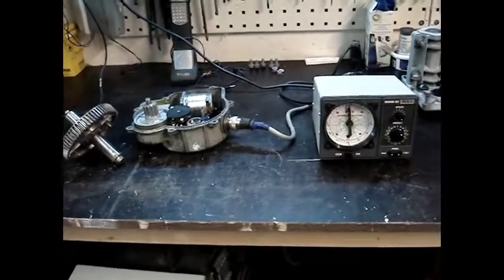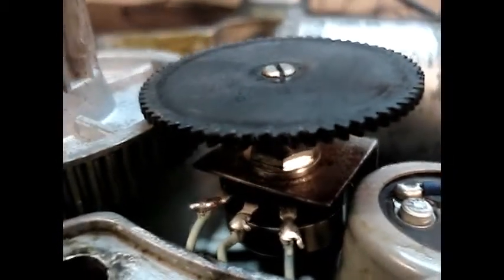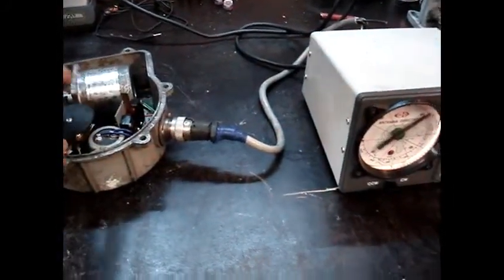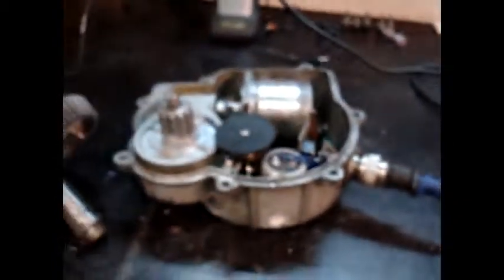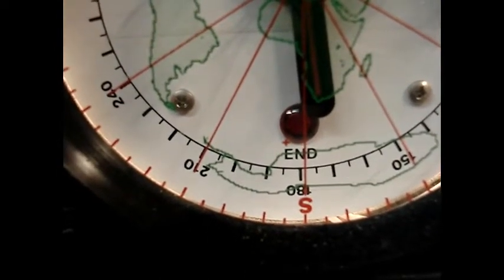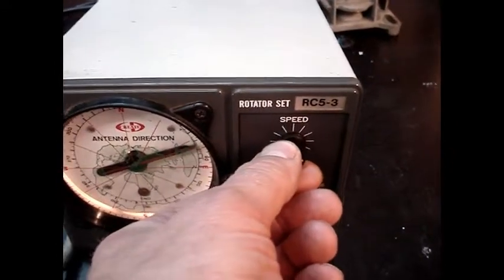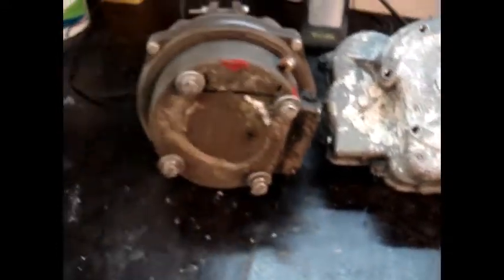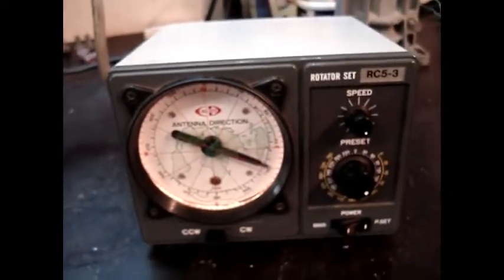Create RC5-3 overhaul